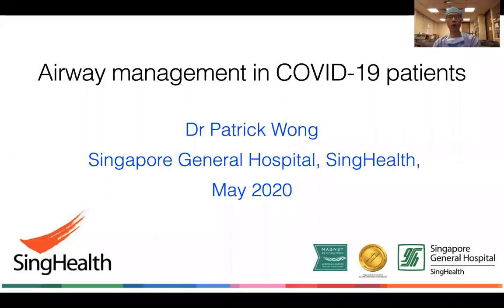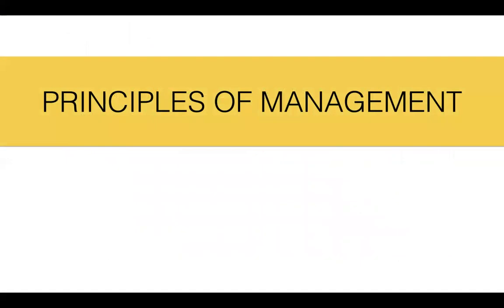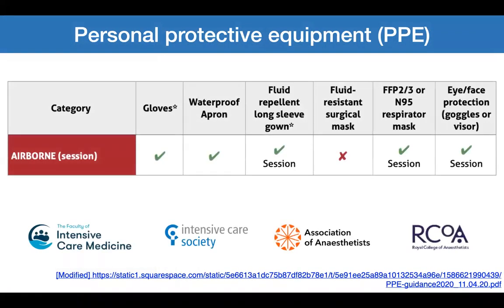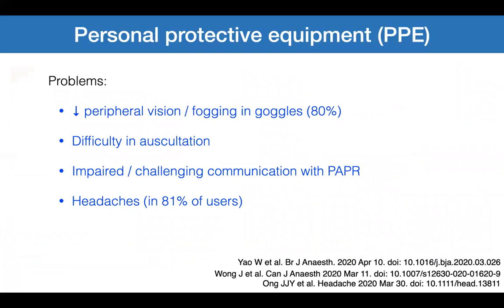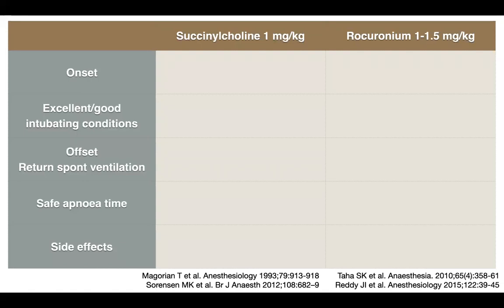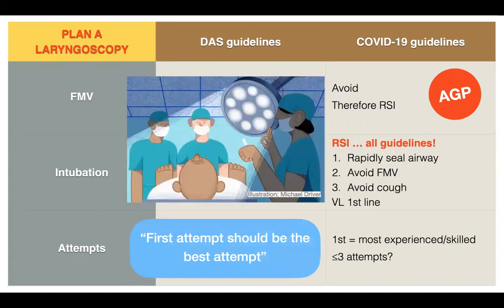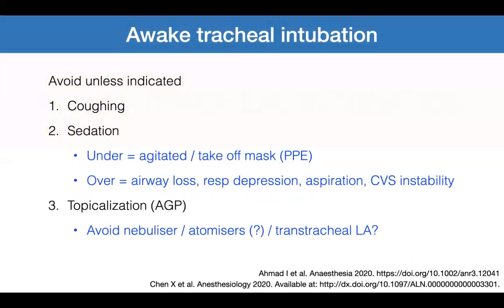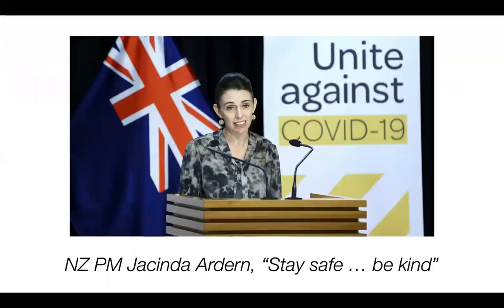Airway Management in COVID 19 Patients by Dr Patrick Wong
Lecture: Airway Management in COVID-19 Patients by Dr Patrick Wong

Dr Patrick Wong is a Senior Consultant from Division of Anaesthesiology and Perioperative Medicine, Singapore General Hospital.

This lecture covers the following:

- COVID-19
- Healthcare worker transmission
- Aerosol generating procedures
- Principles of airway management
- 2015 DAS vs COVID-19 guidelines
- Extubation